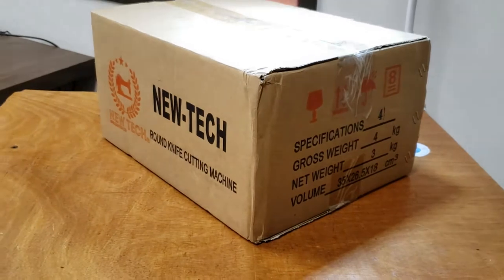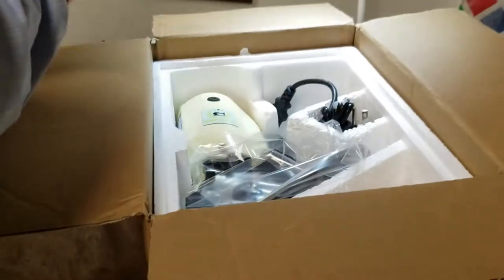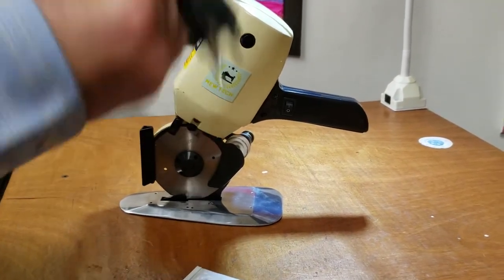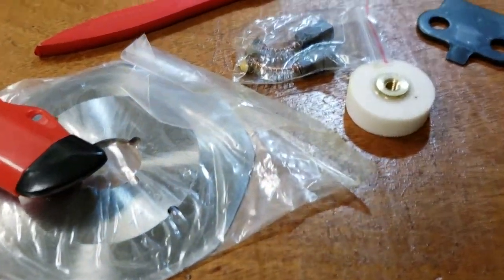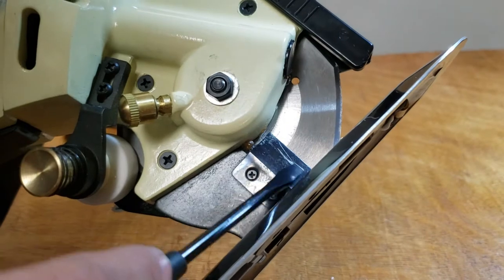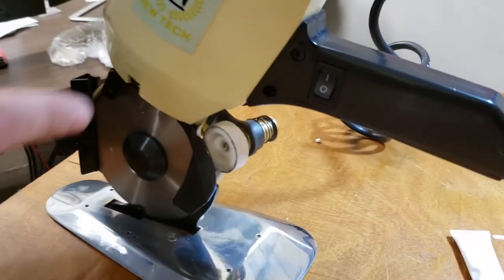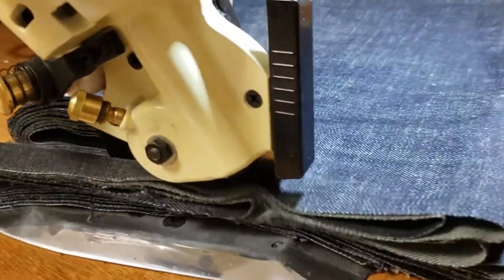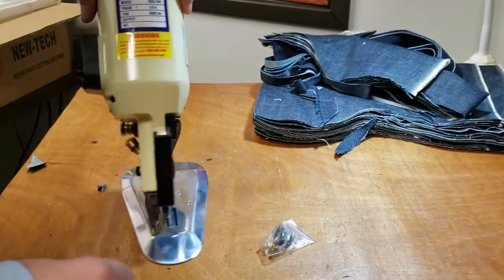Product Showcase - RSD-100 4" Electric Rotary Cutter with Easy Guide-Goldstartool.com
In today's video, David unboxes the RSD-100 4" Electric Rotary Cutter, discusses its features and accessories, and demonstrates its use on sample fabric.